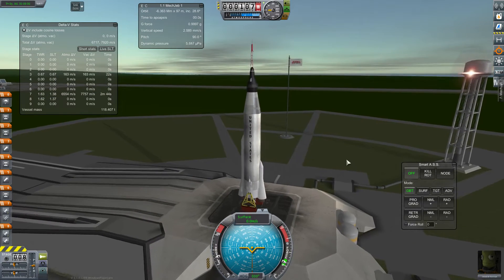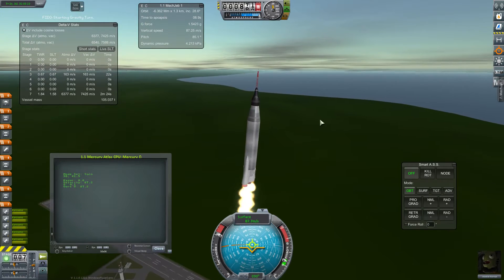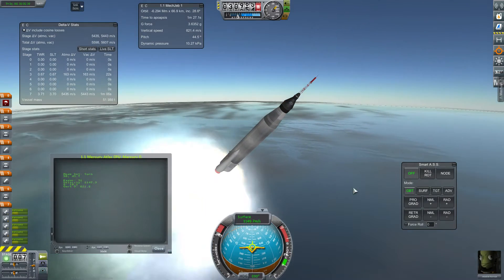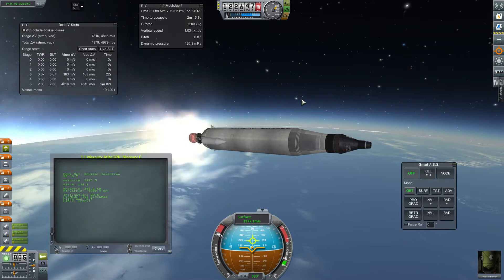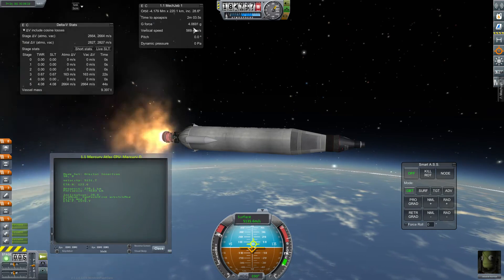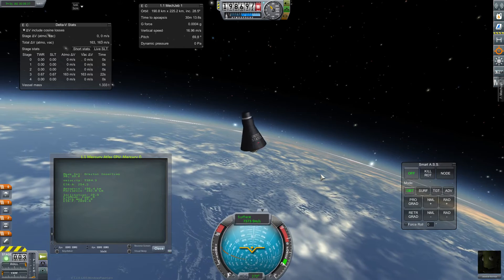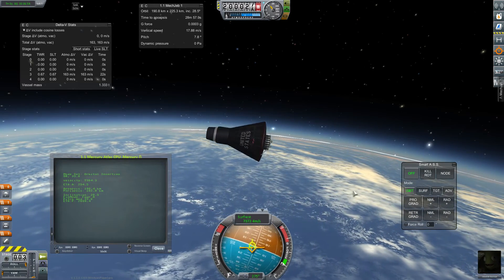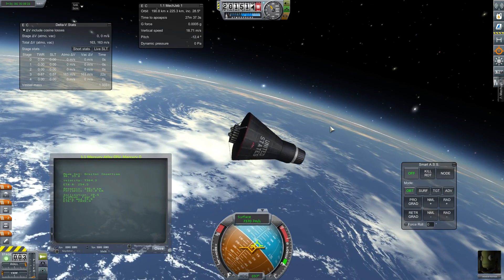KSP RO kOS Script 0.3 - One Script To Orbit For Anything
Finally, a script I would consider using! I've improved the initial launch sequence somewhat, and pretty much all my functions are continuous now, although with just a single parametre (other than the velocity range that switches between functions) feeding in.